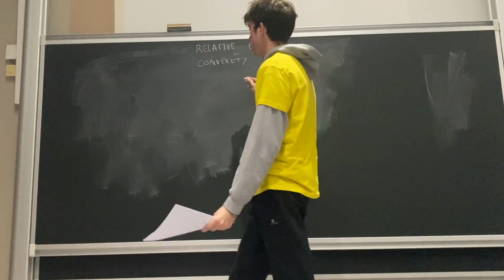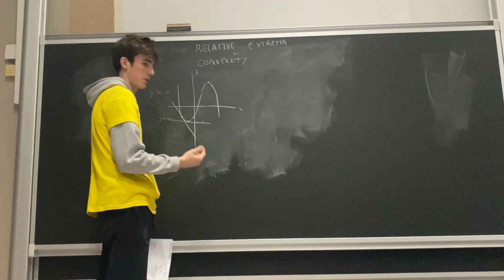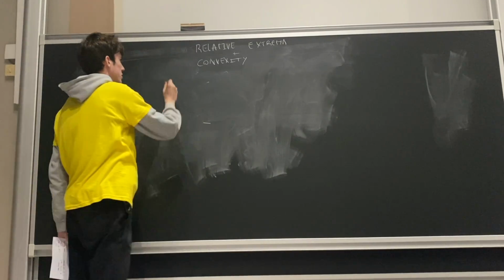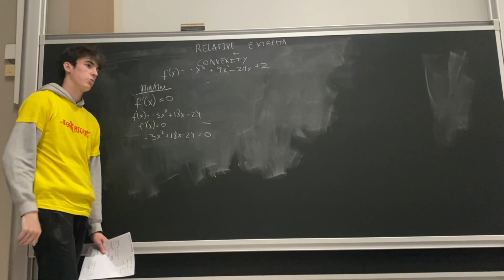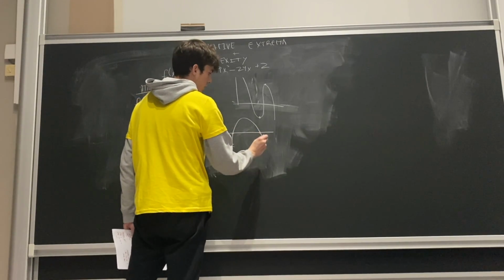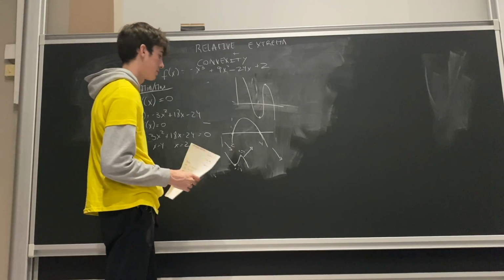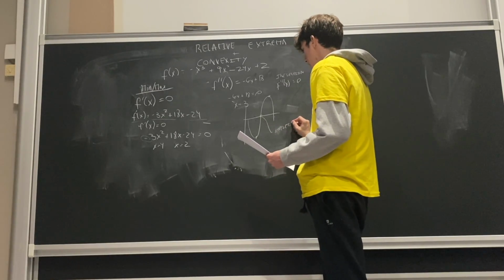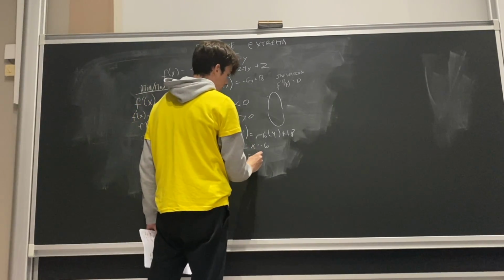Mathematics | Relative Extrema